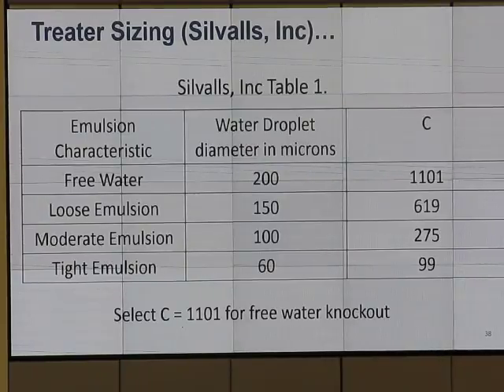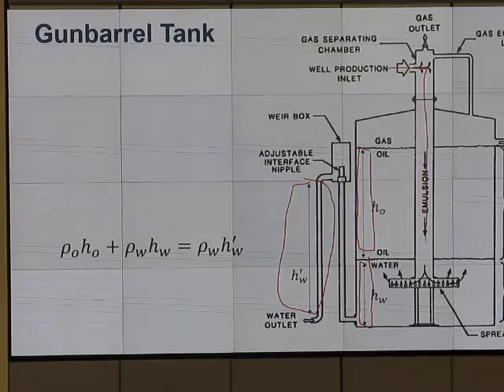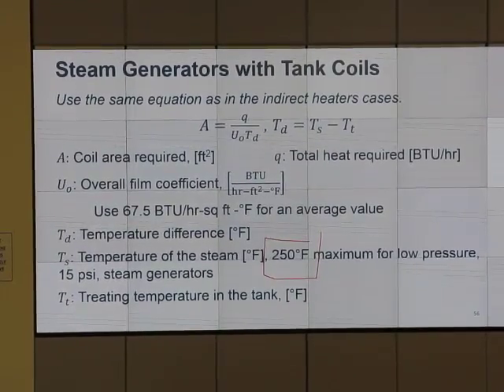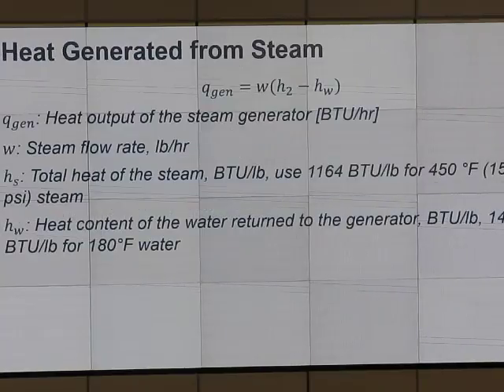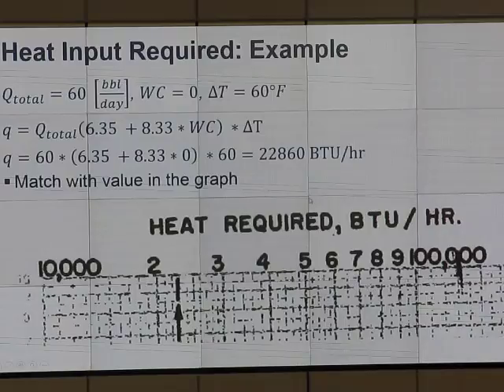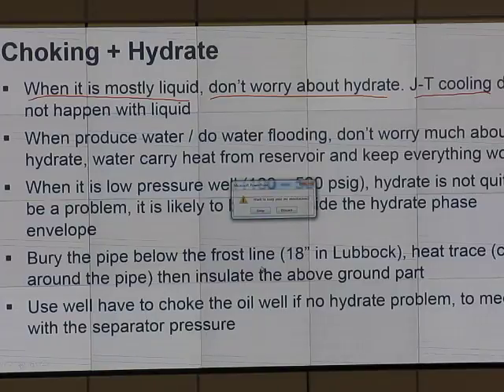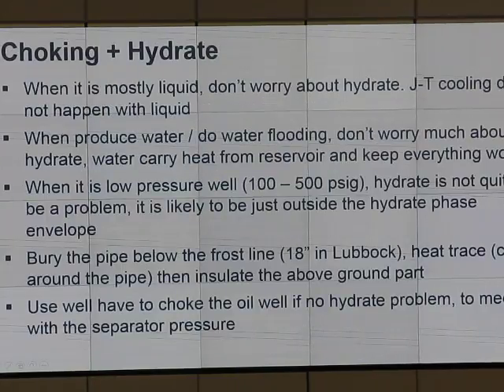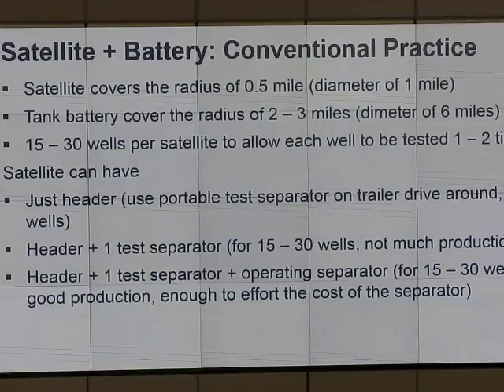4405 Spring 2017, video 20, Feb 23